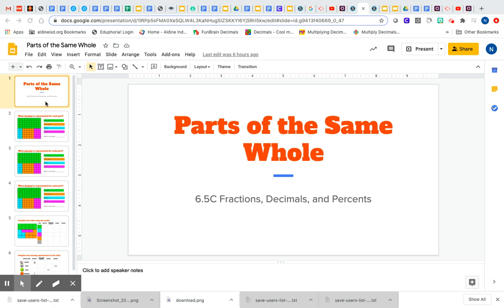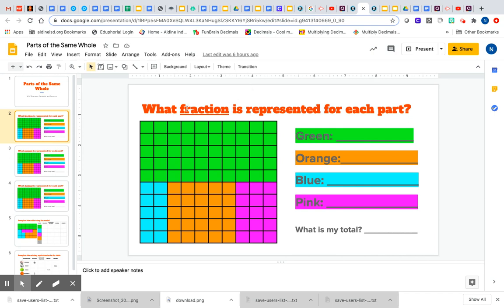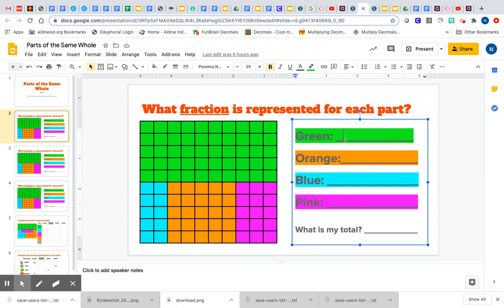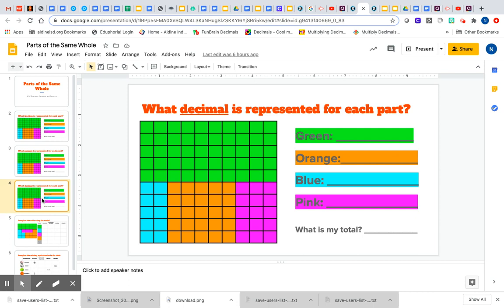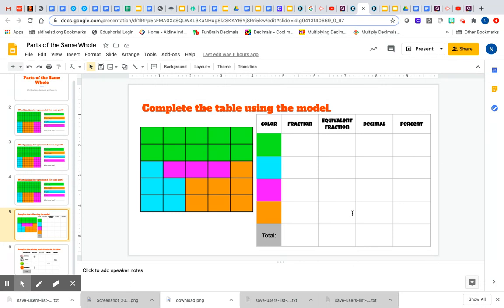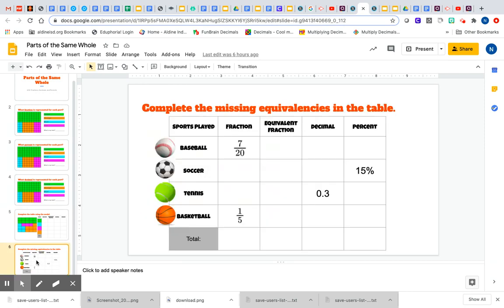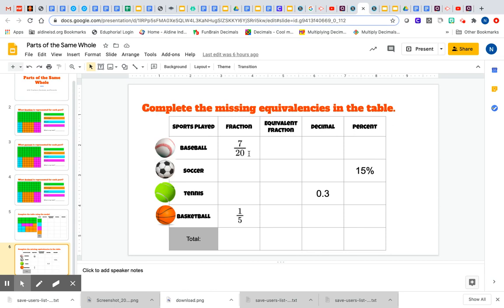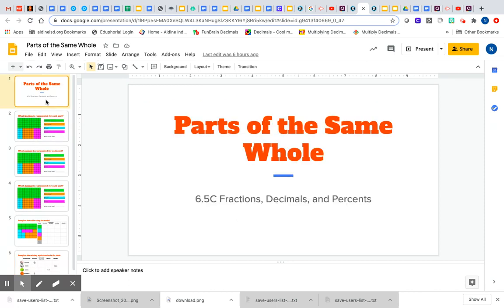Parts of the same whole assignment